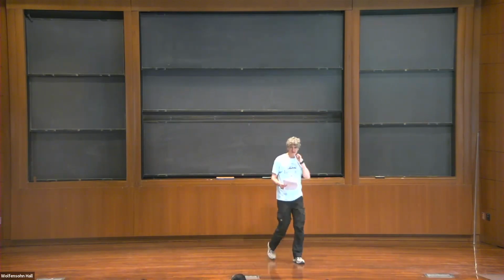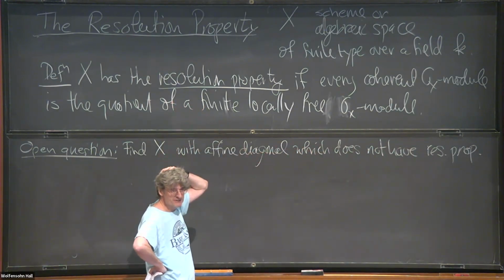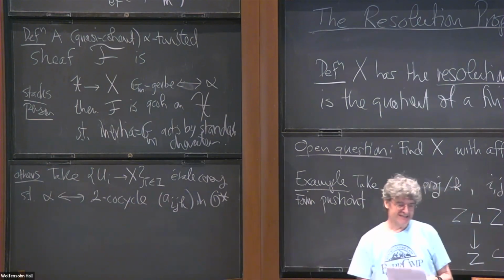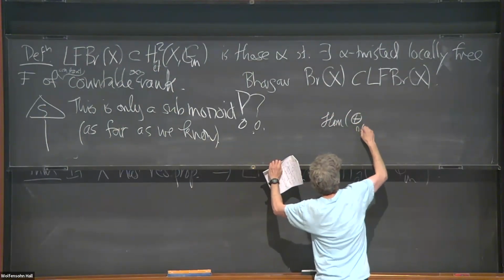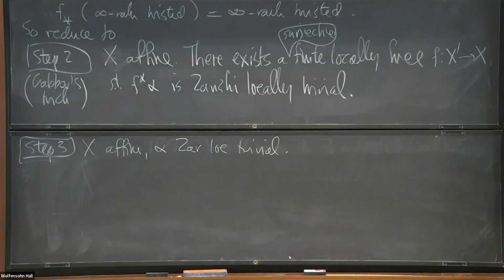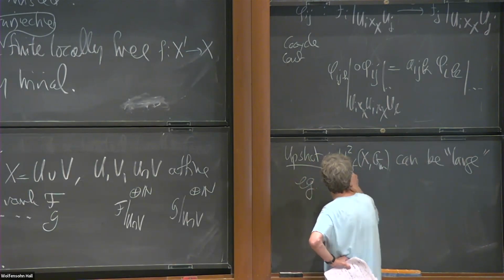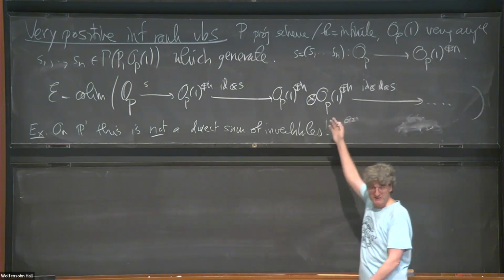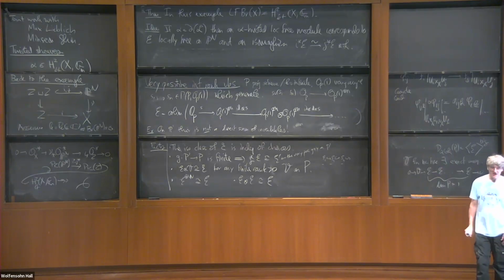Infinite Rank Twisted Sheaves - Aise Johan de Jong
Conference on 100 Years of Noetherian Rings

Topic: Infinite Rank Twisted Sheaves
Speaker: Aise Johan de Jong
Date: June 19, 2023

Report on a paper written during the pandemic joint with Minseon Shin and Max Lieblich. Some key words: Brauer groups, nontorsion elements of H2(X,Gm)
, resolution property, Jouanolou devices, and derived categories. I will try to explain my motivation for this work and formulate some open questions.